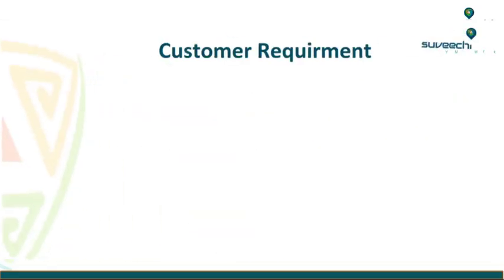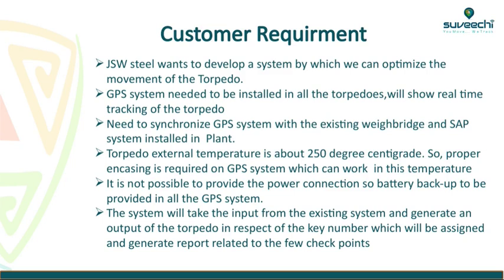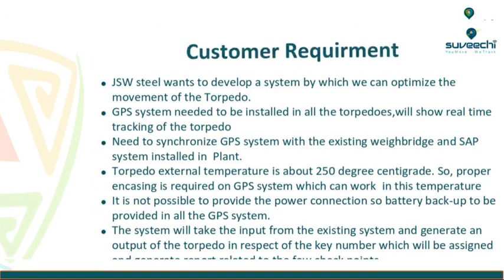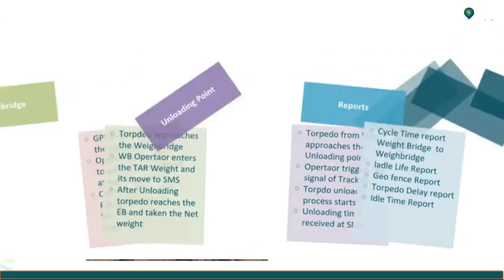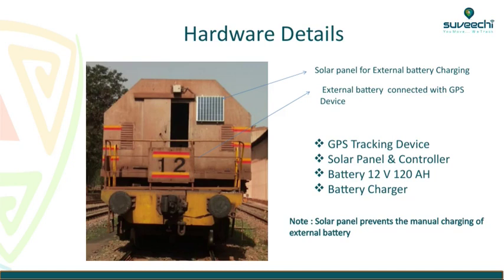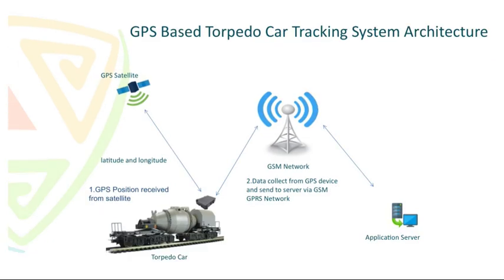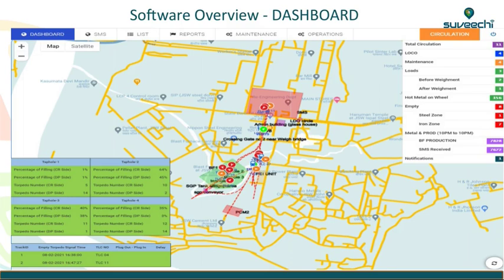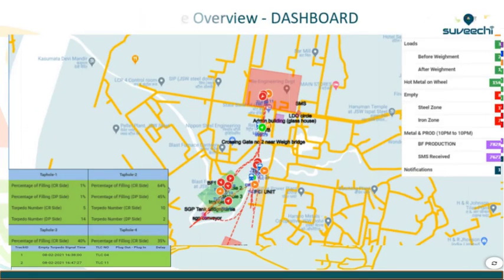GPS-based Torpedo & Locomotive Tracking System — Real-time Tracking Solution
GPS based Torpedo & Locomotive Tracking System — Demo & Overview

In this video we demonstrate a complete GPS tracking solution designed for torpedo handling areas and industrial locomotives. Watch real-time location tracking, route history playback, geofence alerts, and installation highlights. This system improves safety, prevents asset loss, and enables data-driven operations.

• Real-time GPS location updates
• Route playback and trip history
• Geofence & speed alerts (configurable)
• Installation highlights & mounting tips
• Data integration possibilities (API/CSV)
• Practical use-cases in manufacturing/ports/rail yards

Key features
• High-sensitivity GNSS receiver for reliable indoor/outdoor fixes
• CAN / RS232 / digital I/O integration for speed & status inputs
• Onboard data logging + cellular / LoRaWAN / NB-IoT uplink options
• Battery operation with power-fail logging & tamper alerts

Contact / Demo
For quotes, installations, or live demos: